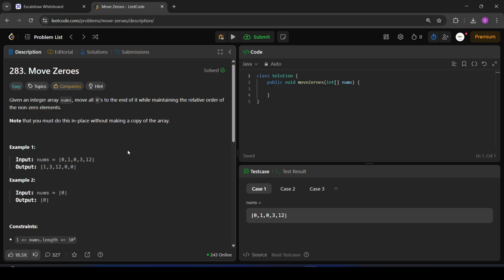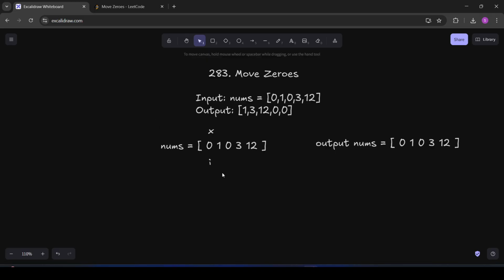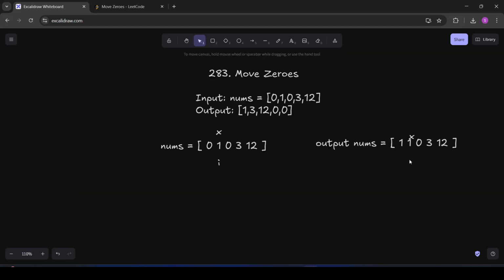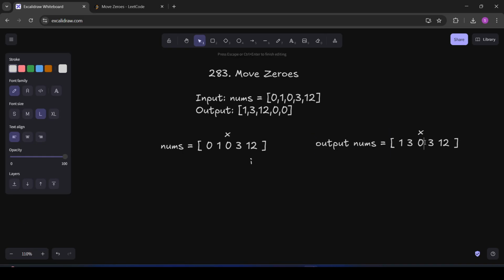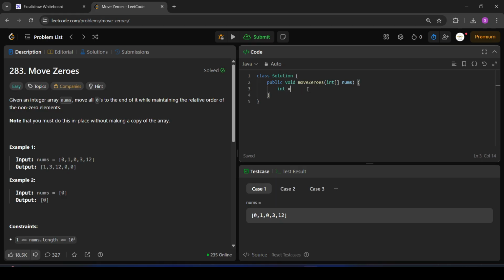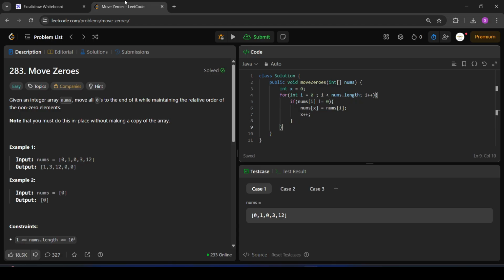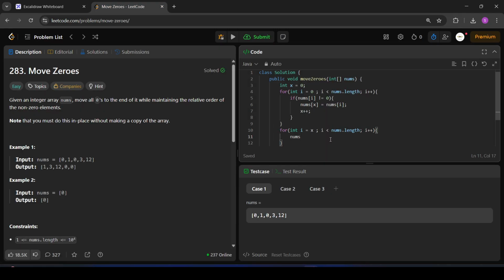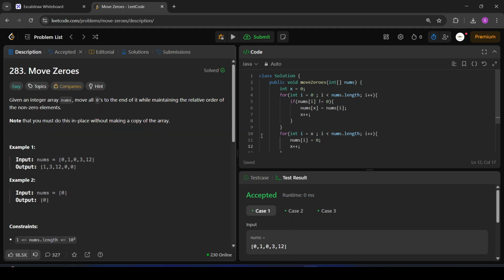LeetCode 283 | Move Zeroes | Easy | Best Explanation + Code Walkthrough | Java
In this video, we solve LeetCode Problem 283: Move Zeroes (Easy).
This problem is frequently asked in coding interviews and is important for building strong array manipulation skills.

✨ What you’ll learn in this video:
- Intuition behind the two-pointer approach
- Optimized solution with O(n) time complexity
- Live coding + walkthrough

🚀 Topics Covered: Arrays, Two Pointers